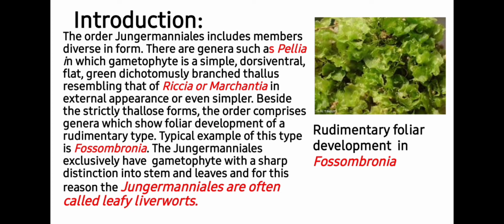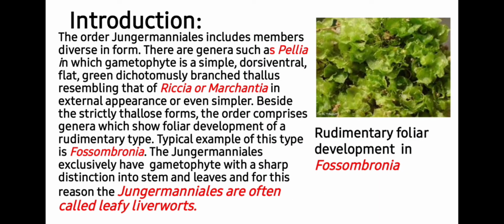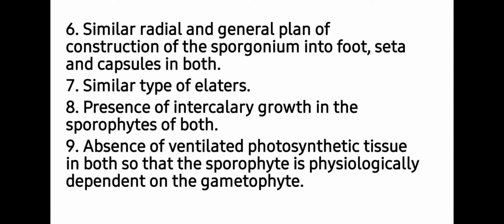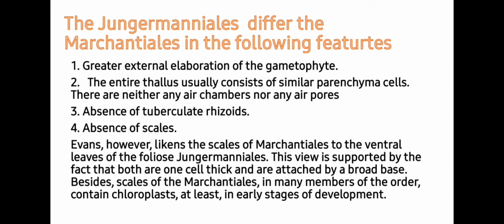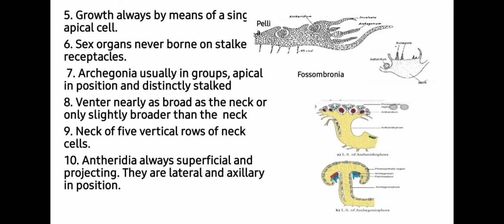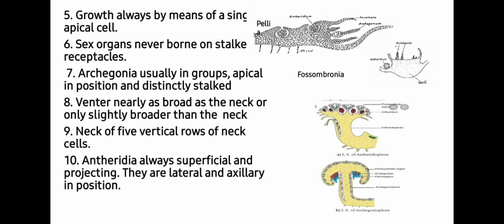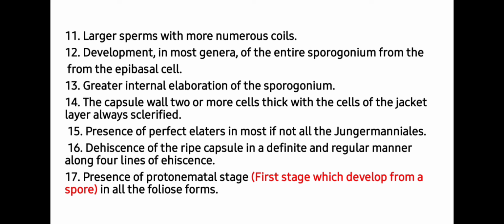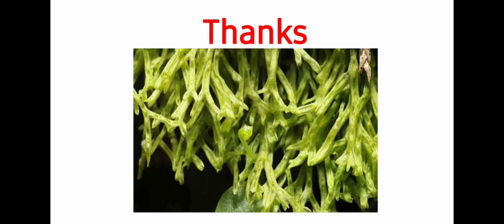Jungermanniales Part-IVAffinities of Jungermanniales